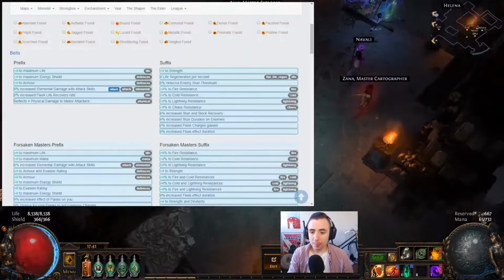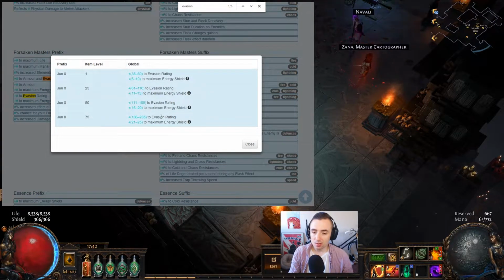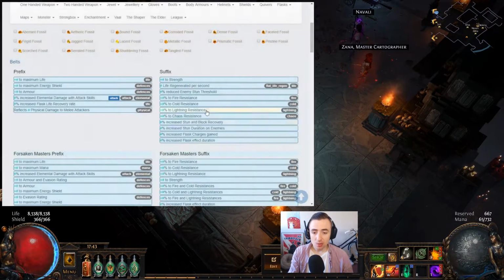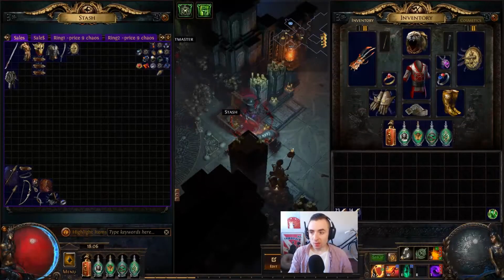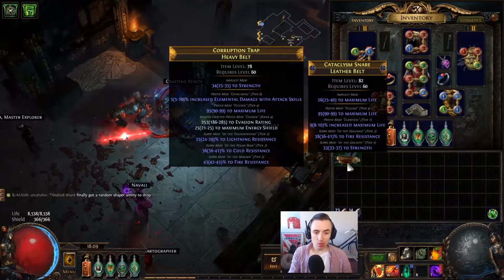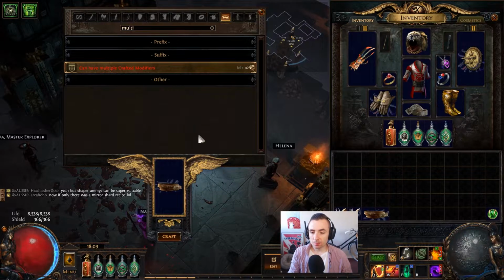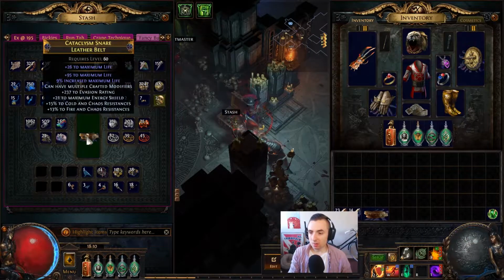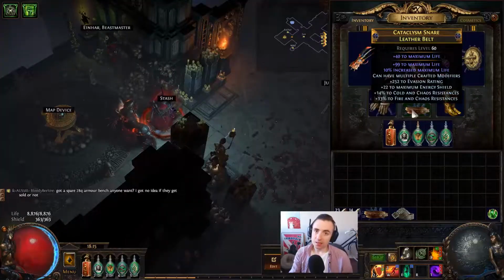Path of Exile: Crafting Guide - High Life Belt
Path of Exile crafting guide for a minion weapon.  Specifically high life Leather Belt.  I break down the decision making process from start to finish, so you can apply the same process to making your own item.  This is probably aimed more at players that have done some smaller crafts, but aren't sure how to make the leap to bigger crafts.

Hiya, I'm Rukk.  I play a lot of PoE, and have recently started making content.  Drop by my stream to catch me live, don't be afraid to ask questions or just hang out.  Still new to creating content, so I'm always keen for some feedback!